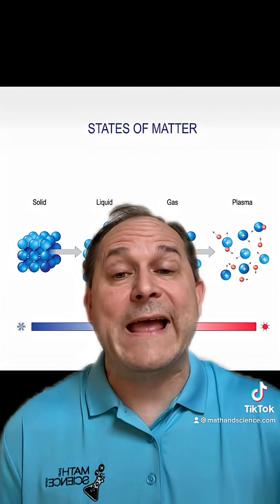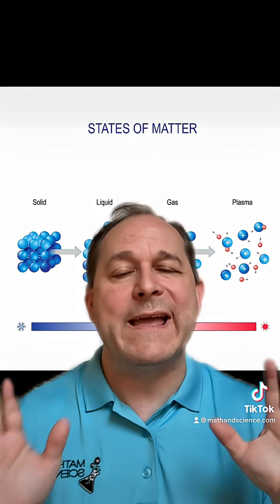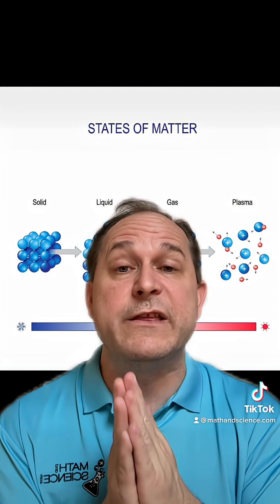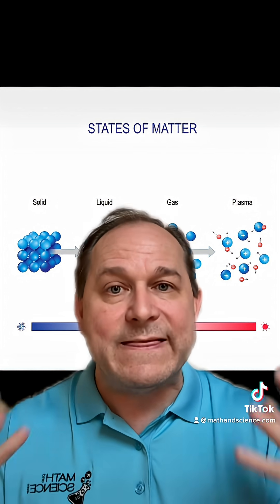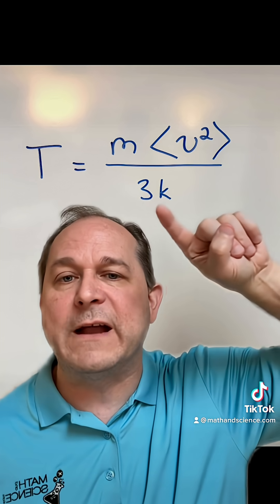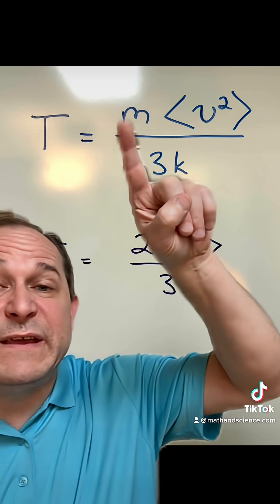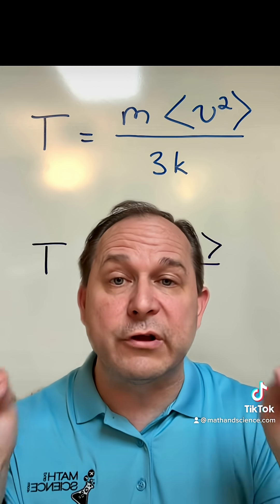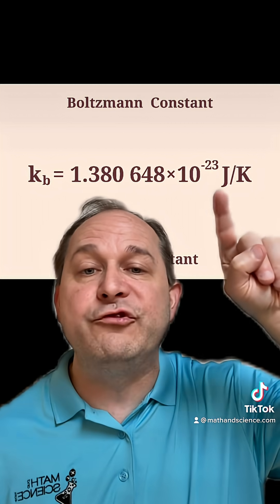What Connects ENERGY & TEMPERATURE?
Here we talk about the Boltzmann constant and the connection between energy and temperature and physics. ￼